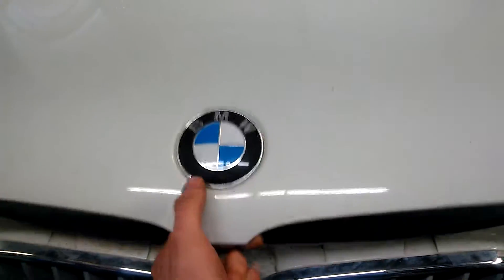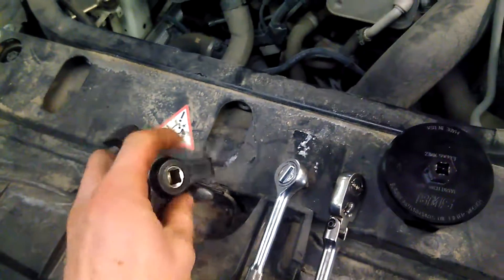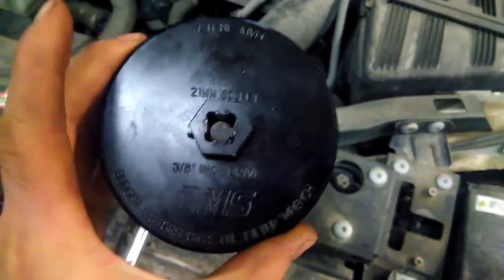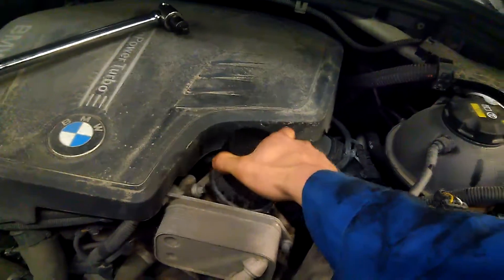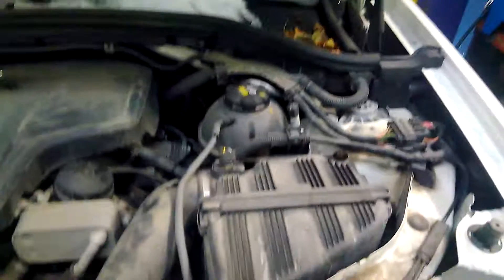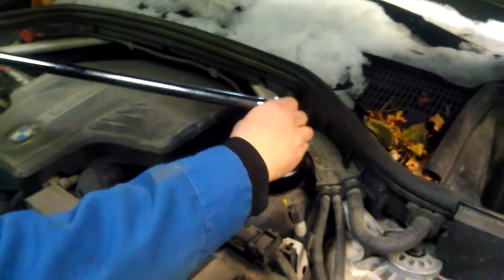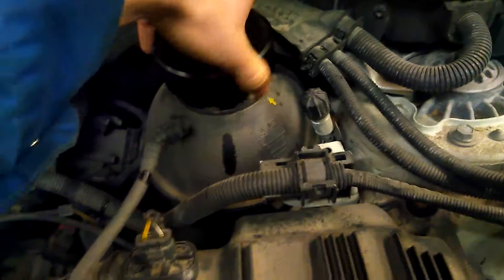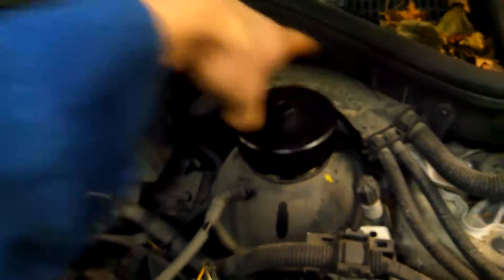2019 BMW TOOL REVIEW Snap-on or Burger Motorsports